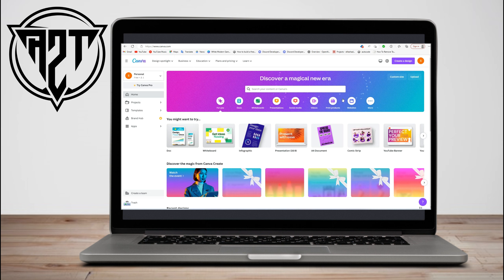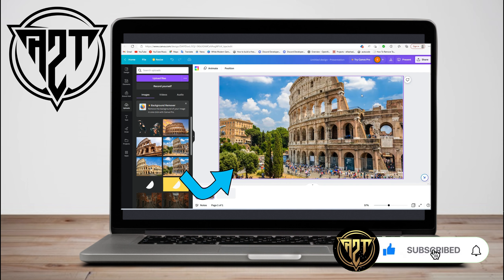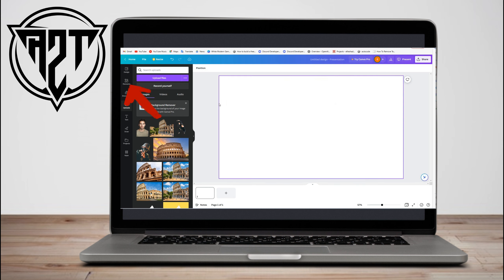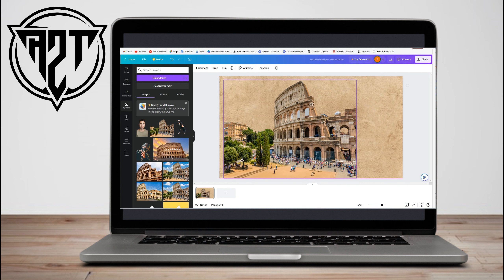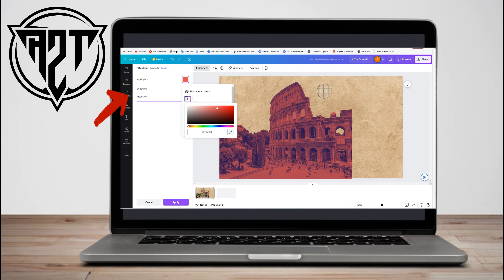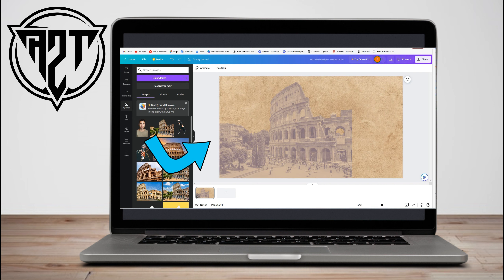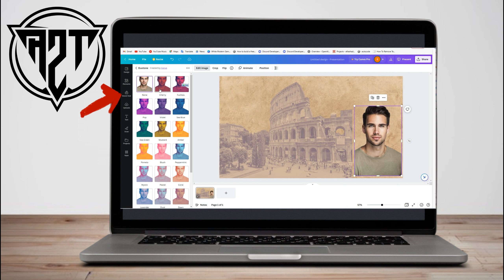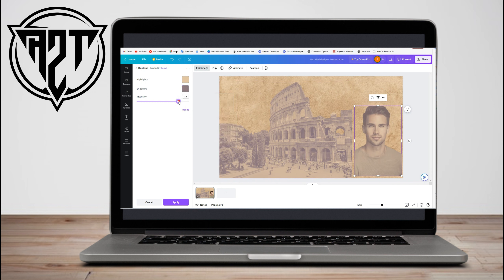How To Blend Images To Background And Turn Images To Texture In CANVA (2025)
In this video, you will learn How To Blend Images To Background And Turn Images To Texture In CANVA by following this quick and easy step-by-step tutorial.